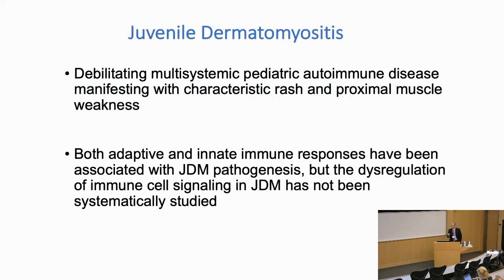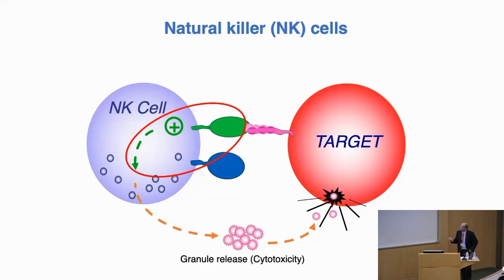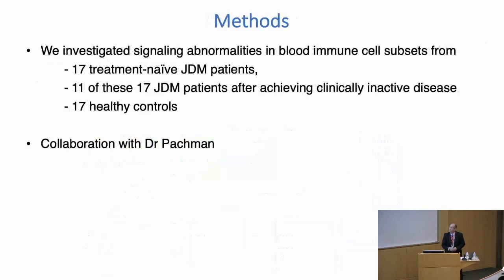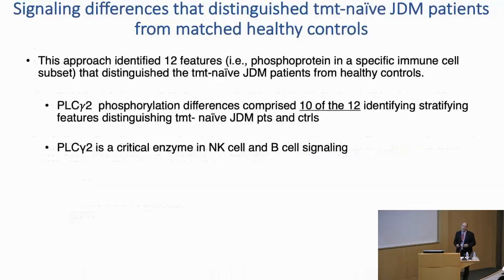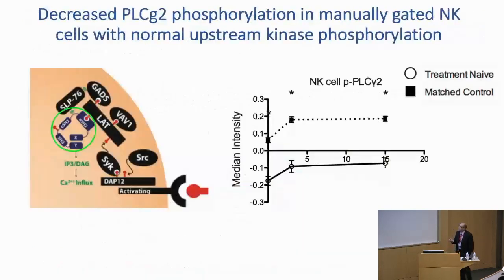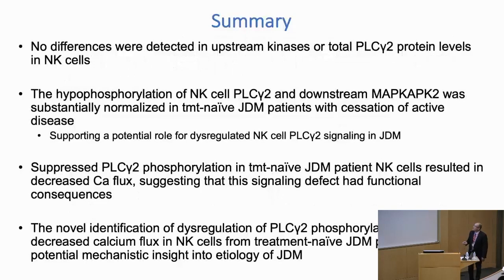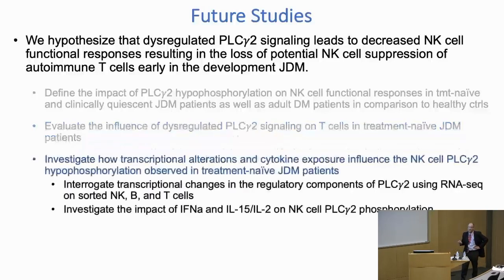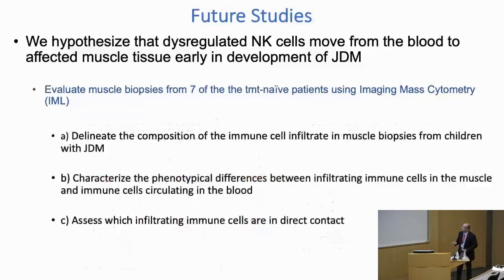Natural Killer Cells in Juvenile Dermatomyositis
Anthony French, MD, PhD, Professor of Pediatrics,
Biomedical Engineering, and Pathology/Immunology, Chief of Pediatric Rheumatology, Washington University
School of Medicine presents during the 2019 Cure JM Medical Conference held at Ann & Robert H. Lurie Children's Hospital of Chicago.